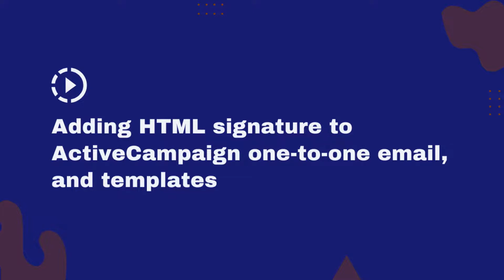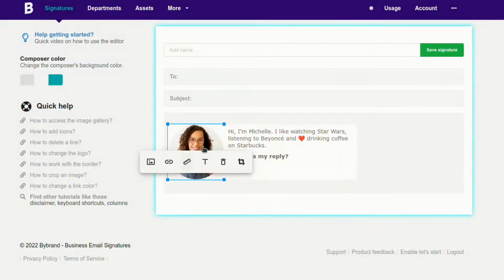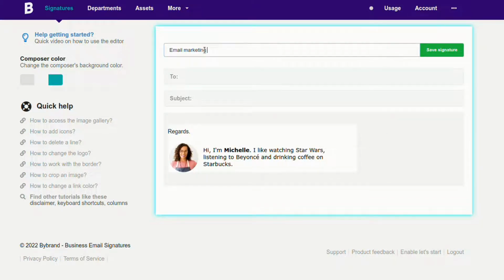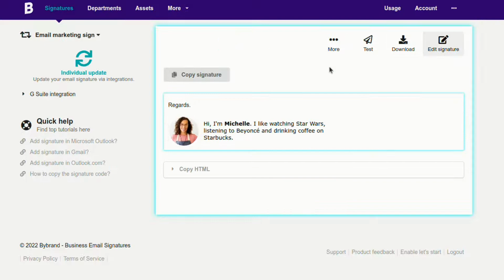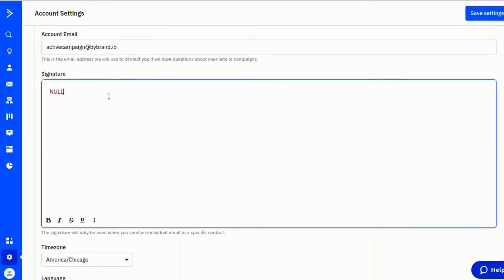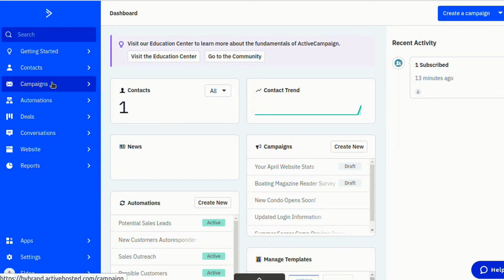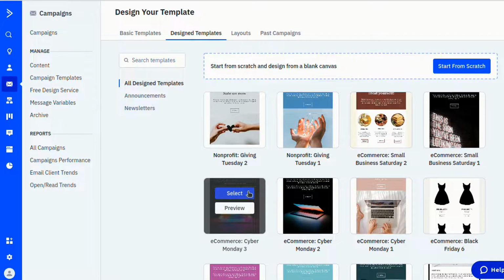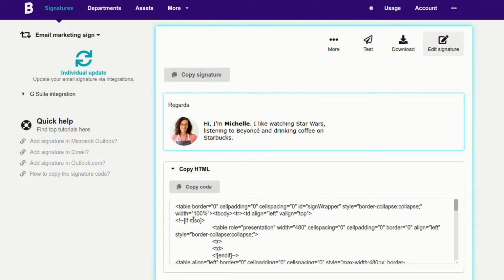Adding an HTML signature to ActiveCampaign one-to-one email, and templates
This quick tutorial will show you how to add a custom HTML email signature to the activecampaign one-to-one email and a custom templates. In the first step, I will create a minimalist email signature with the Bybrand editor, adding a profile picture and a greeting line to the head, then save and test by sending an email.

💡 What is an HTML email signature?

ABOUT US
Bybrand is a professional email signature generator made for sales and marketing teams. The idea is to save you time managing your team’s email signatures while providing a robust marketing channel.